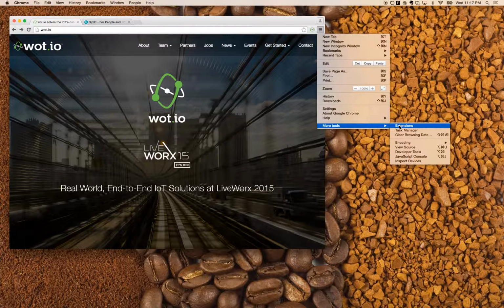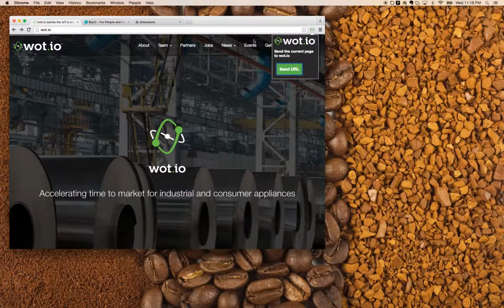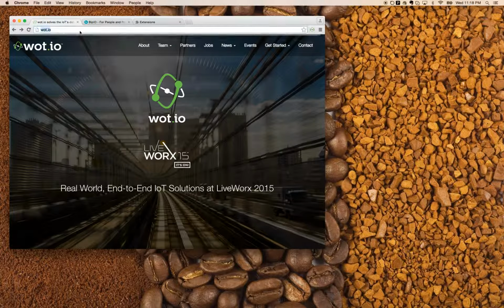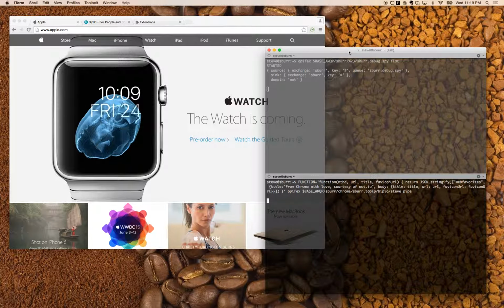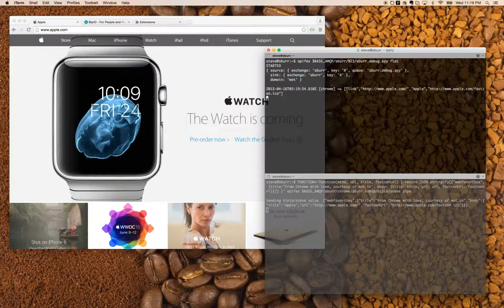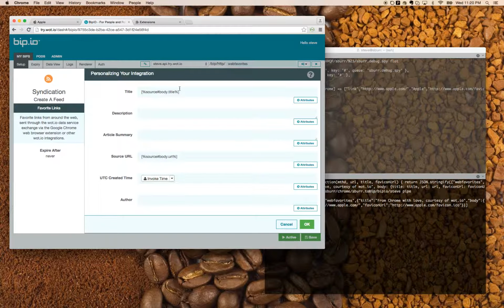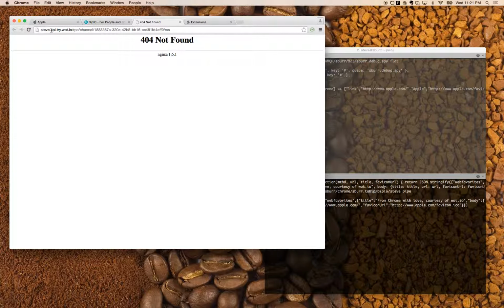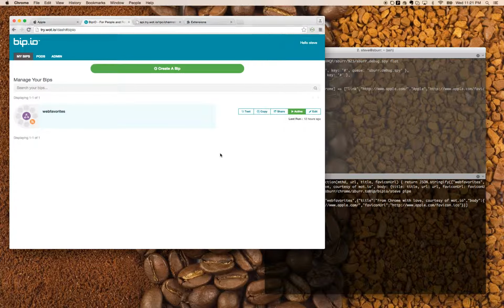Simple wot.io Browser Extension for Google Chrome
Demonstrates a simple browser extension for Google Chrome that can send a link to the current web page to an arbitrary destination on the wot.io data service exchange. From there, it is routed to an orchestration in Bip.io that adds it to an RSS feed as just one example of what can be done through the power of connected data services.